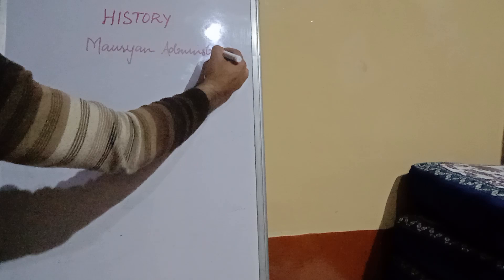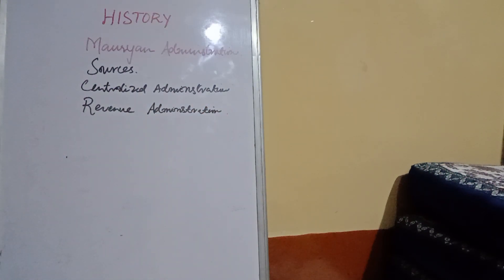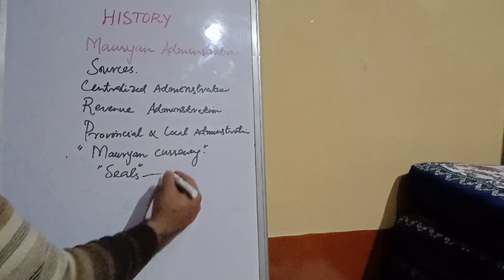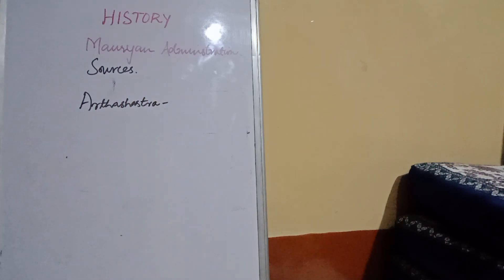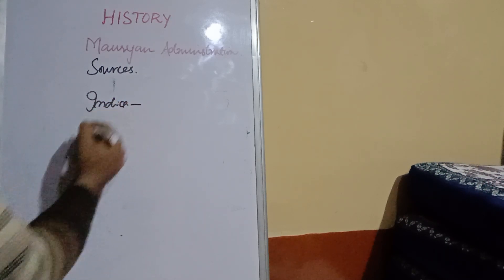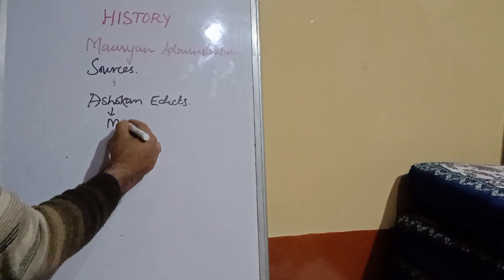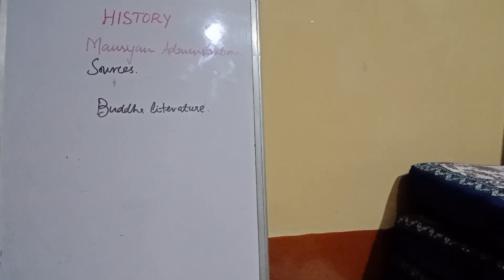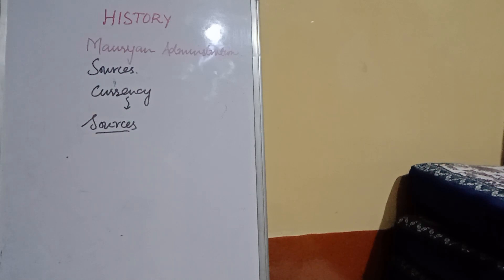MAURYAN ADMINSTRATION, SOURCES OF INFORMATION